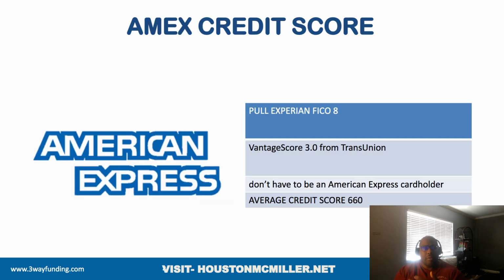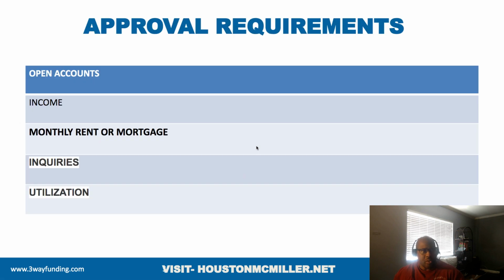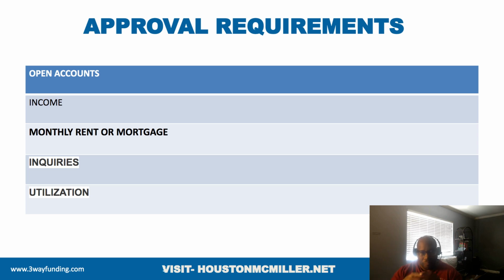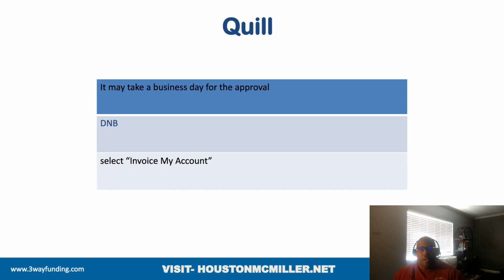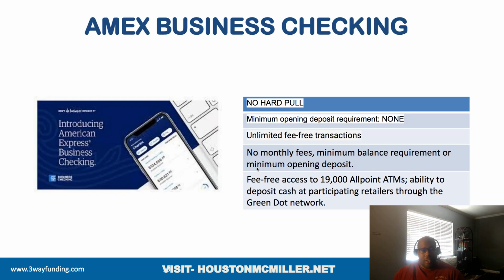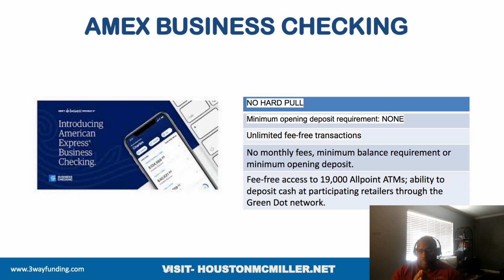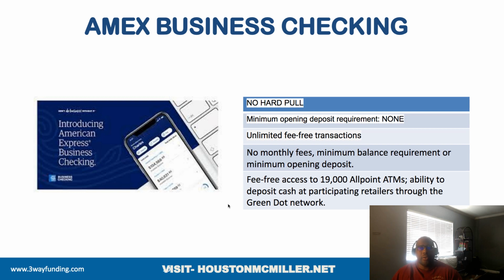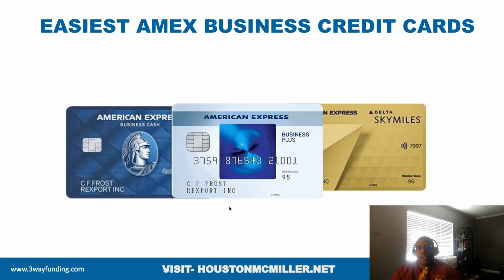Build Business Credit: 5 Best American Express Credit Cards To Build Business Credit Fast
Video Summary:

In this video, I will be discussing how to build business credit with American Express business credit cards. Building a relationship with American Express can be highly beneficial for raising business credit funding. Contrary to popular belief, you don't need perfect credit to qualify for American Express cards. They primarily look at your FICO 8 score, and the average score to get a card is around 660. It's important to start with the right financial institution, and American Express reports to the Small Business Financial Exchange, which shares this information with Dun & Bradstreet. To maximize your funding opportunities, it is recommended to open a personal checking account, personal savings account, and a personal business checking account with American Express. Additionally, linking your external checking accounts can help prevent financial reviews. The easiest business credit cards to start with are the American Express Blue Cash, Business Plus, and Delta Gold cards. If your business is already established, you may also qualify for the American Express Cabbage Loan, which has no hard pull on your credit score and requires a minimum credit score of 640 and an annual revenue of $50,000. By following these steps, you can build business credit and access more funding opportunities with American Express. If you have any questions about personal or business credit, or need assistance with removing negative items from your credit, feel free to schedule a one-on-one consultation.